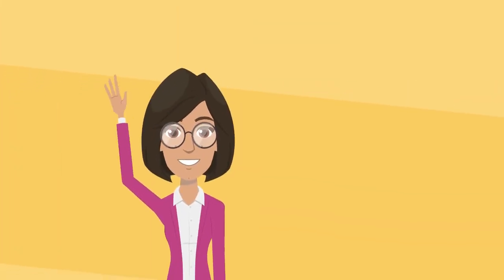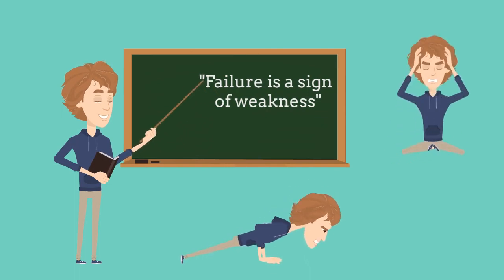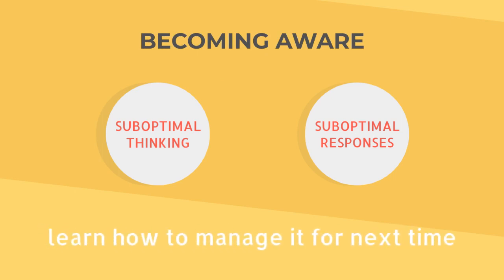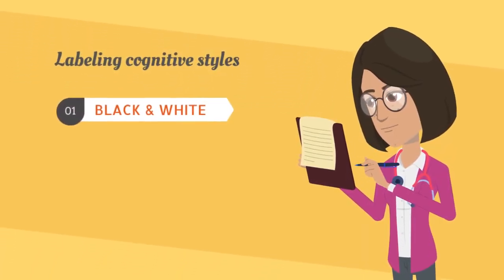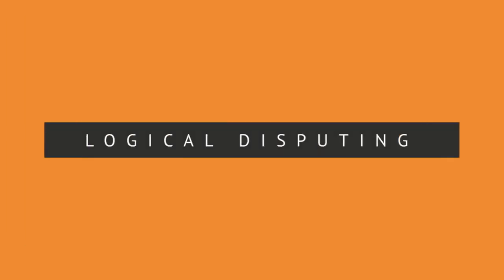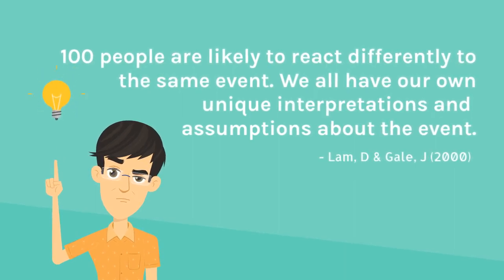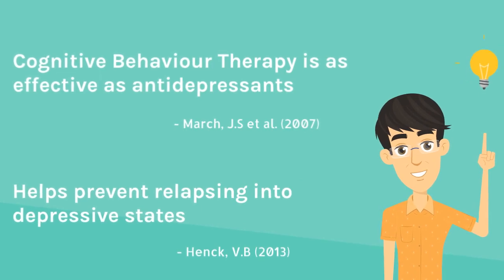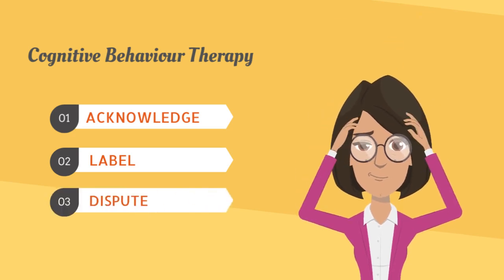PSYC1062 - Cognitive Behaviour Therapy